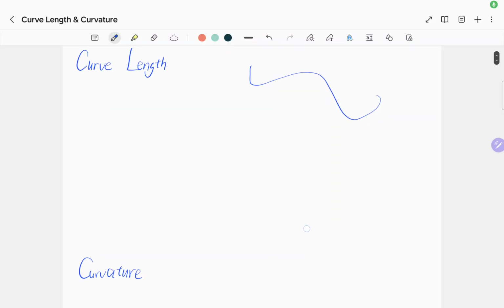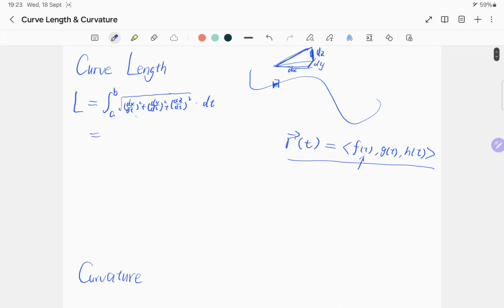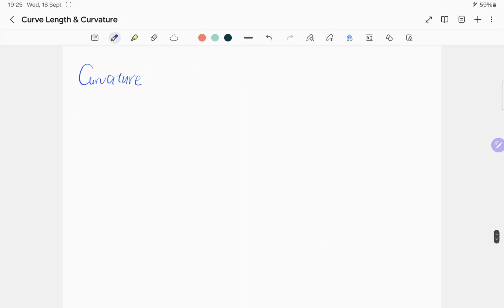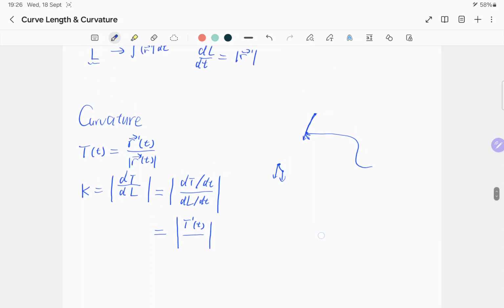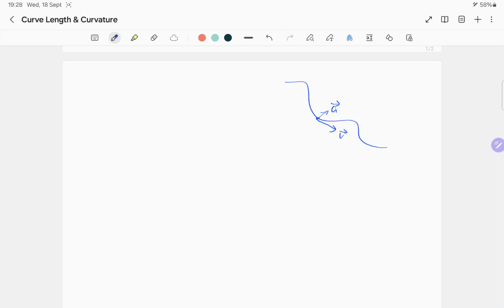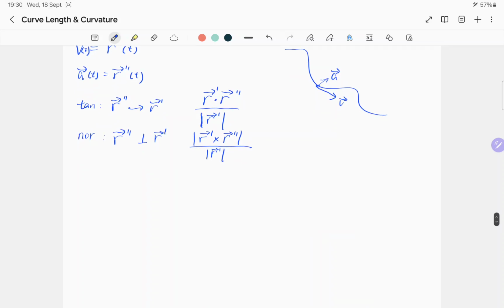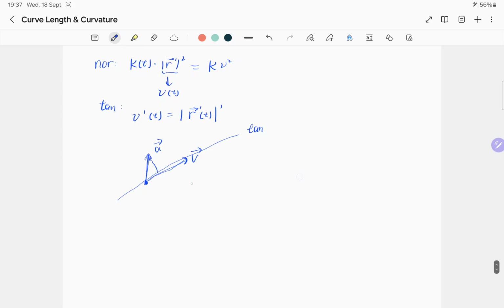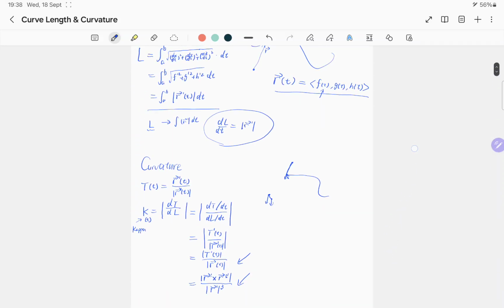Curve Length and Curvature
Curve Length is useful. Curvature is a interesting concept.